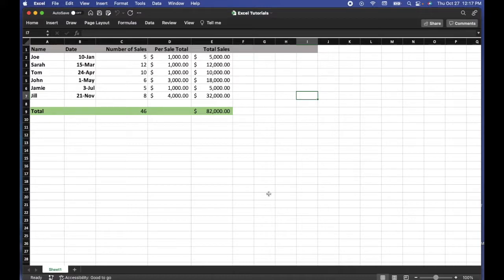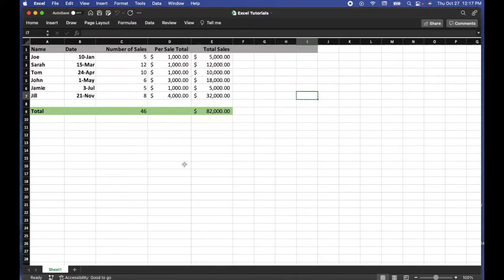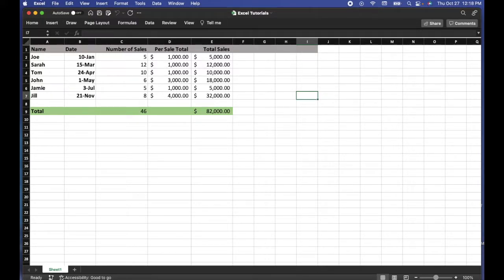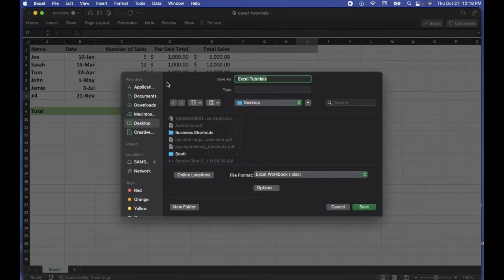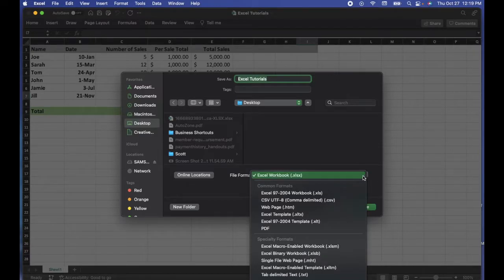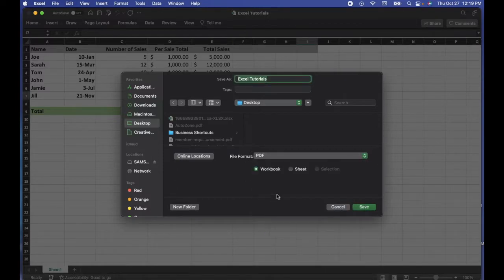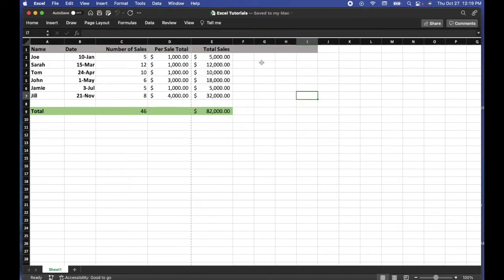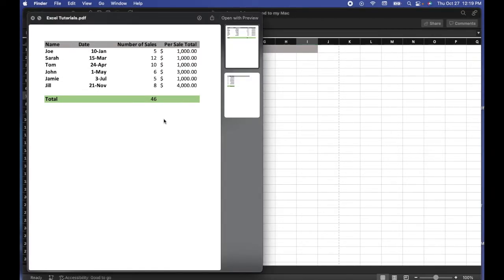How To Save An Excel Spreadsheet As A PDF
Check out today's special tech deals:

In this video, we show you how to save your excel spreadsheet as a PDF so information cannot be revised.